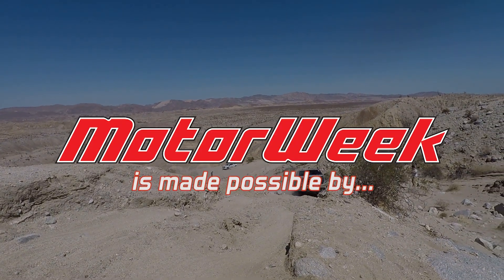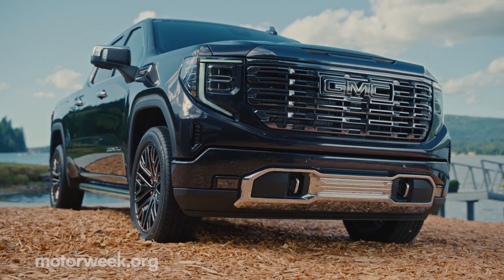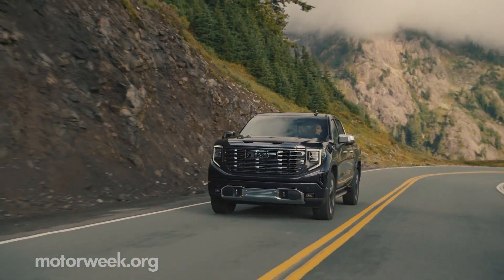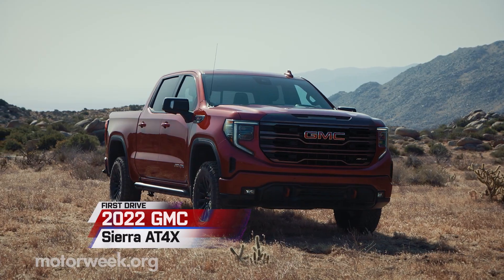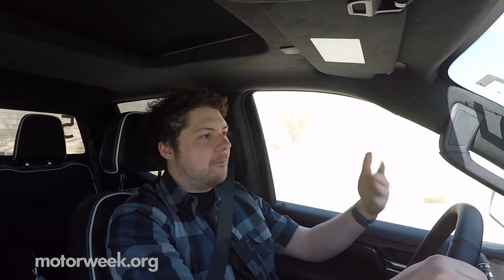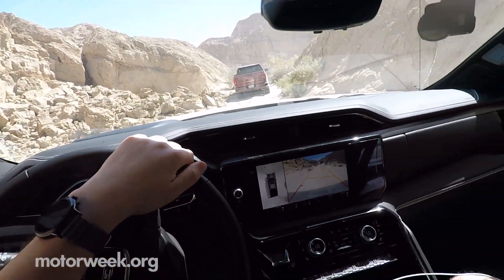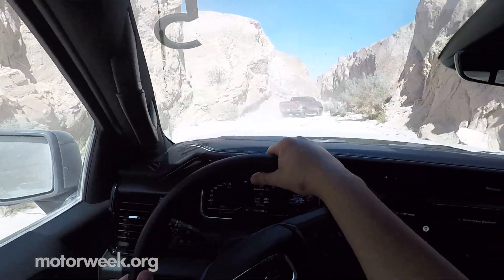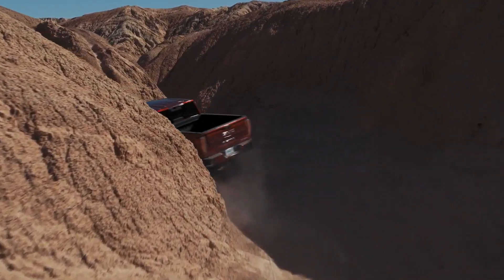2022 GMC Sierra Denali Ultimate & AT4X | MotorWeek First Drive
The premium pick-up segment is alive and well in America. For 2022, GMC is pulling out all the stops with two new top-of-the-line trims for the Sierra 1500: the Denali Ultimate and the AT4X. Writer Alexander Kellum recently spent a few days in San Diego to drive them both!